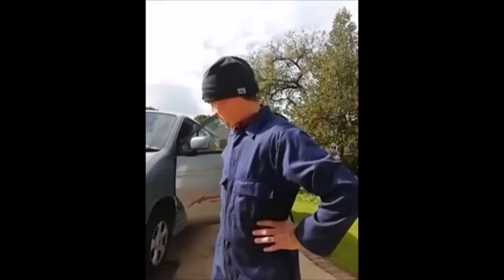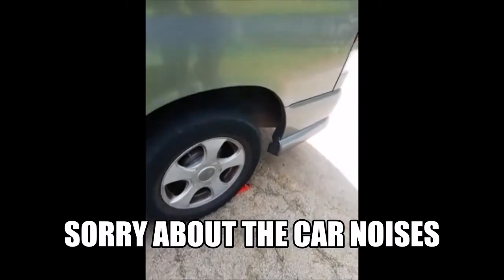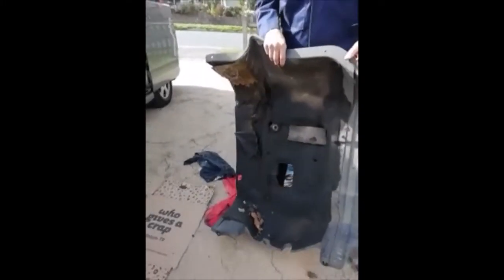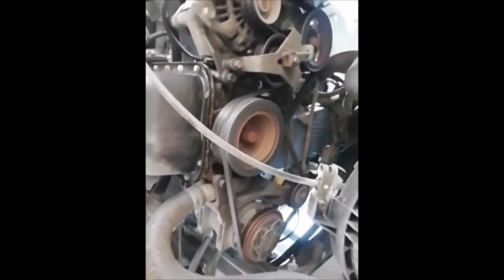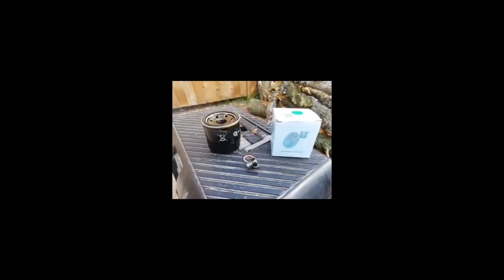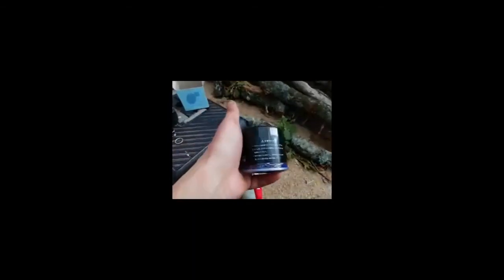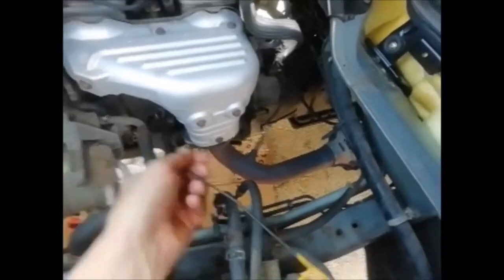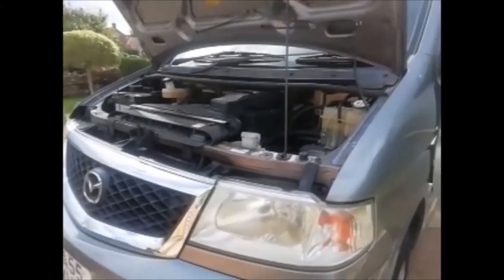Mazda Bongo Oil & Oil Filter Change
First attempt at making a video (youngest son's idea), and first attempt at changing the oil and filter on our Bongo.  Proper amateur fun on the driveway.  Enjoy...